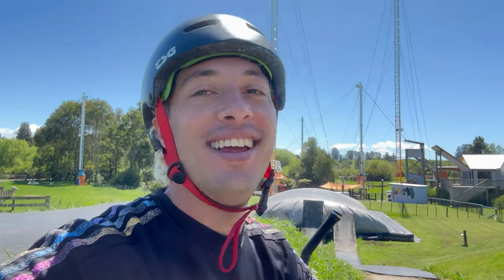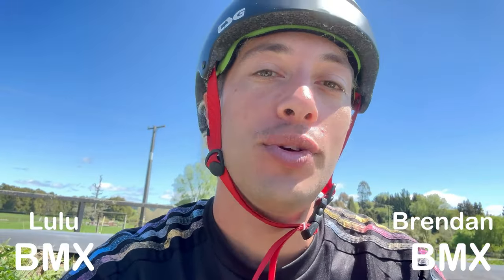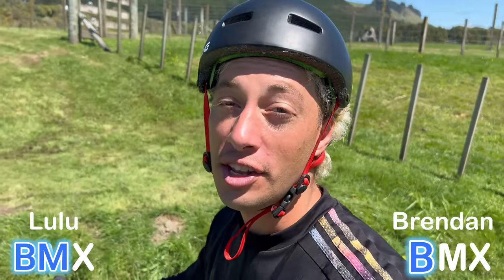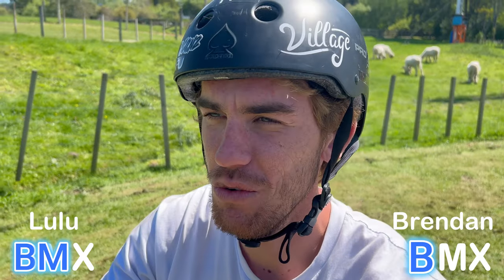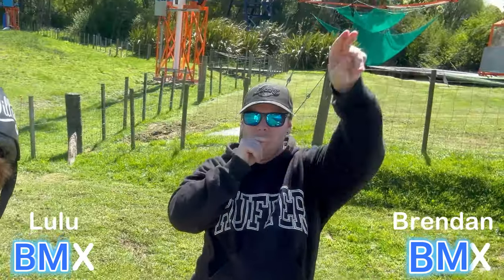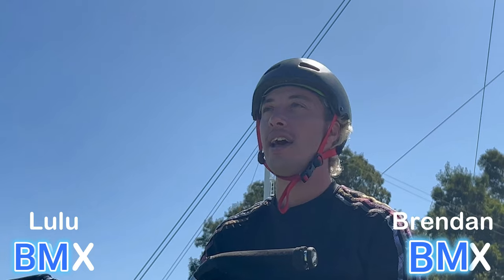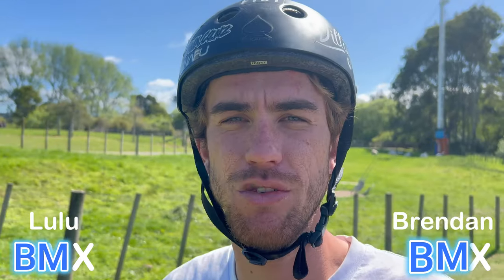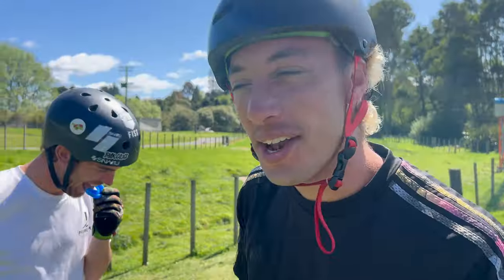THE FINAL GAME OF BMX 🏆💥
🎮🚴‍♂️ Game on!  Go head-to-head in an epic BMX freestyle challenge at Velocity Valley in Rotorua! 🌄 From daring tricks to close calls, it's a battle of skills on two wheels. Who will come out on top? This action-packed video has everything from jumps, spins, and all the adrenaline you'd expect from BMX in one of the coolest locations in New Zealand. Let the games begin! 🏆💥